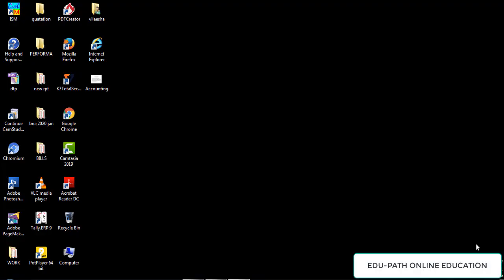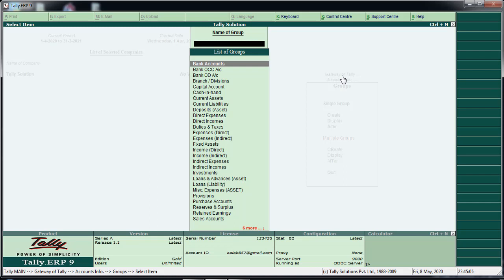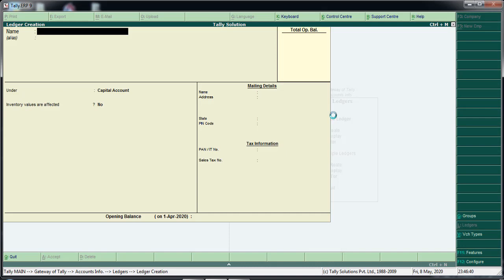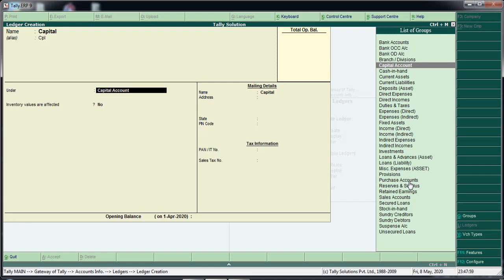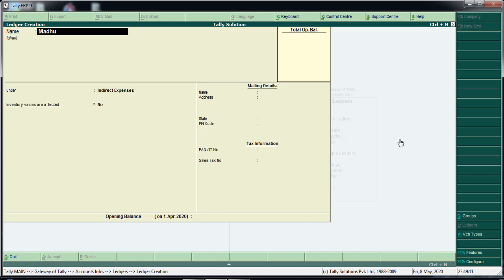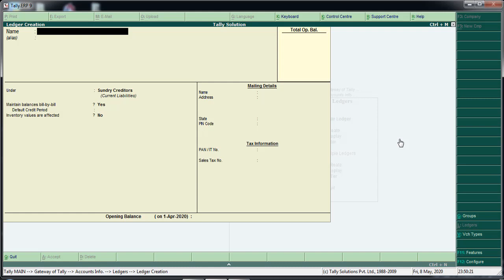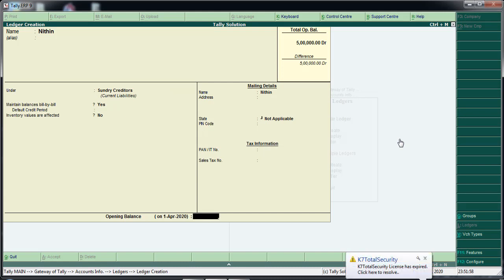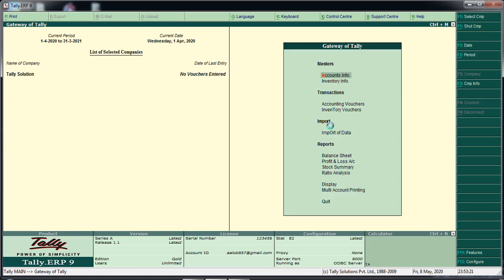How to set ledger in tally erp 9 || ledger in tally with example|| how create ledger in tally 9